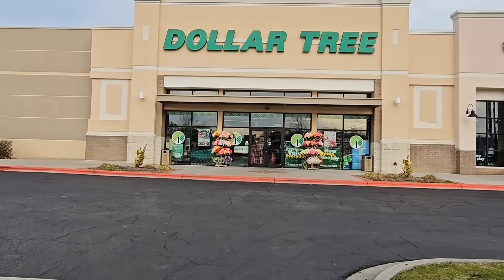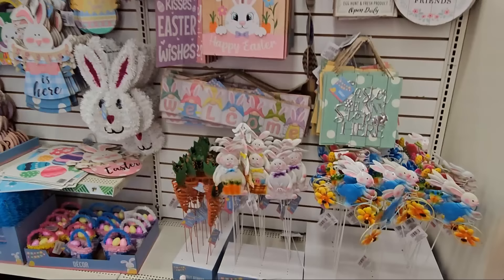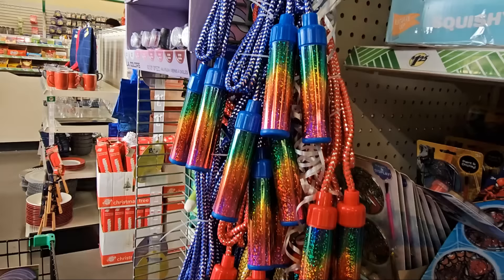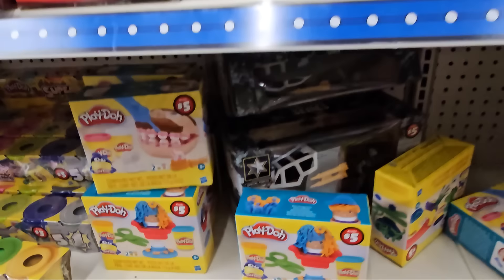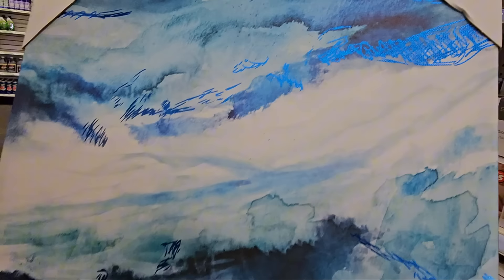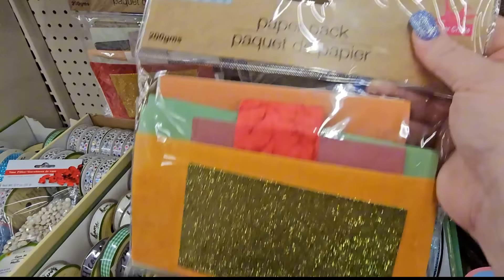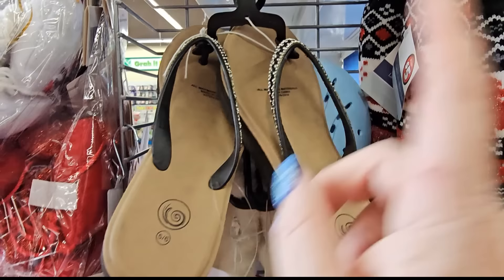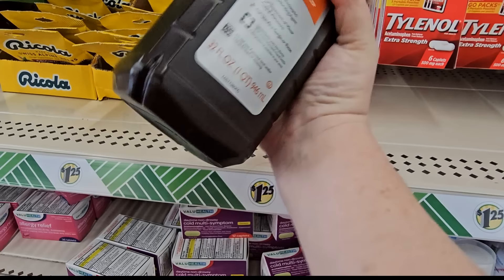Dollar Tree Shop With Me NEW Easter finds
DollarTree ShopWithMe Easter and more